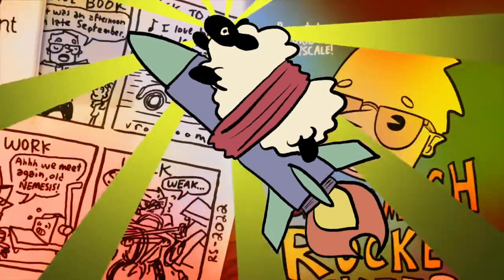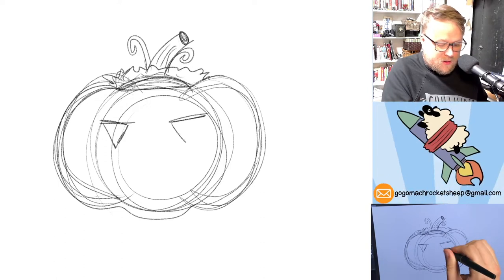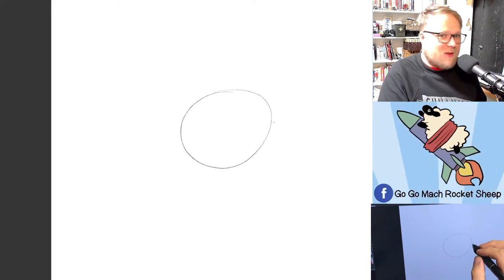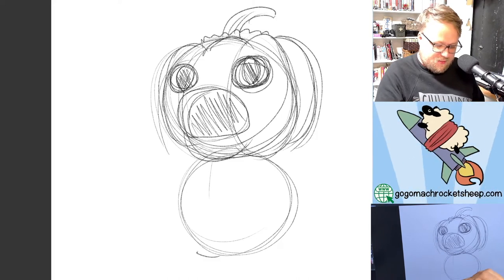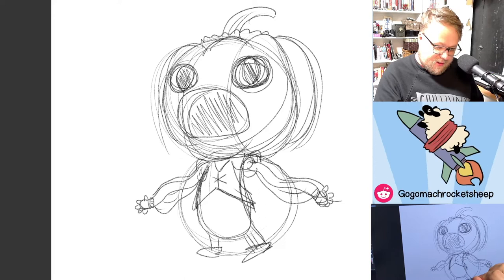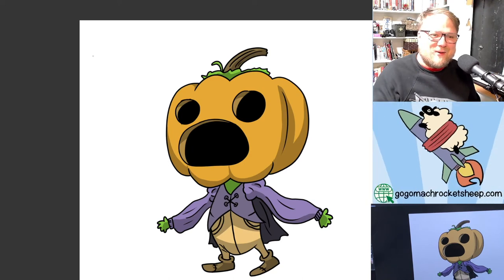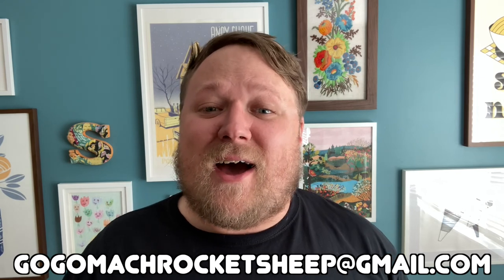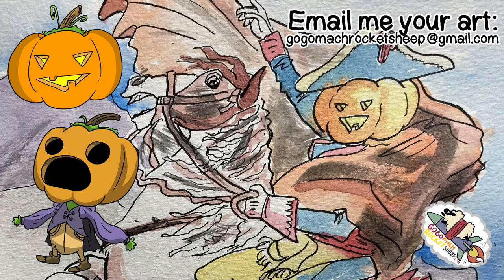Let's Draw JACK-O-LANTERNS!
My name is Rob Shauf and it's time for some directed drawing! Let's Draw JACK-O-LANTERNS! Today, We're drawing pumpkins, pumpkin heads, and a rip off of a famous napoleon painting where I swap his head out for a pumpkin because i though it would be fun. IT WAS!